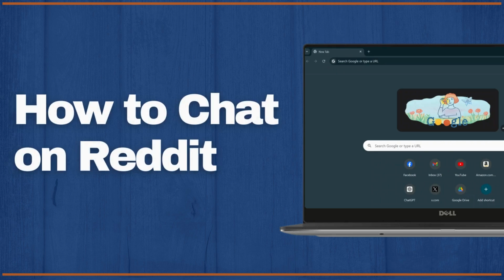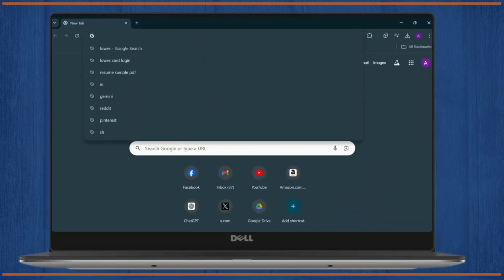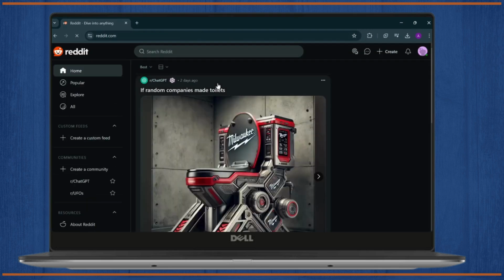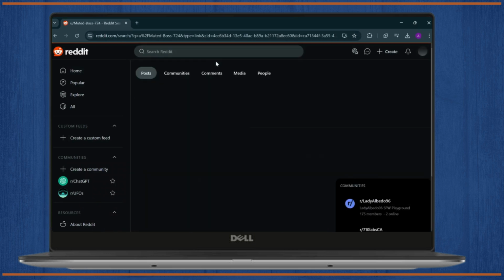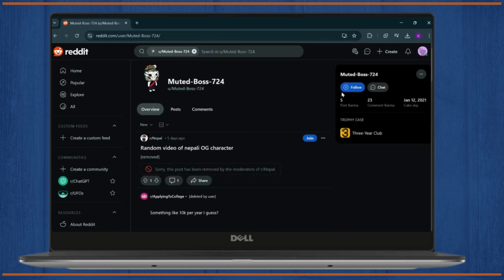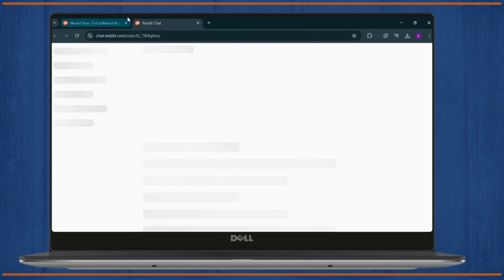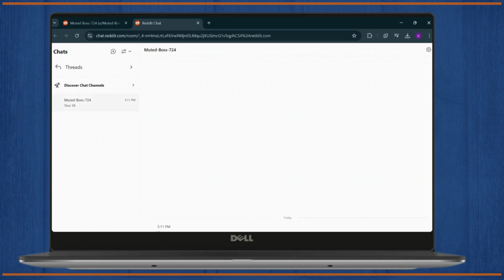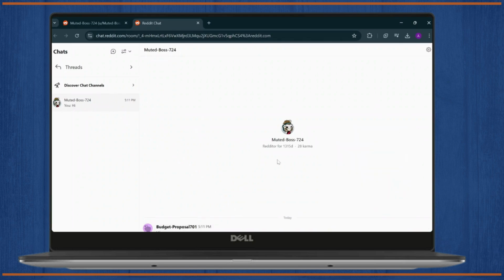How to Chat on Reddit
Learn how to chat on Reddit in this step-by-step tutorial. Whether you're new to Reddit or looking to troubleshoot issues like chat not working, this guide covers everything you need to know!

In this video, you’ll discover how to chat with someone on Reddit, fix issues like Reddit chat not working, and learn how to get more karma. Plus, you’ll also find tips on posting and messaging directly on Reddit.

Timestamps:
0:00 Introduction
0:15 Step 1: How to Chat on Reddit
0:45 Step 2: Troubleshooting Reddit Chat Issues
0:55 Step 3: Increasing Your Reddit Karma